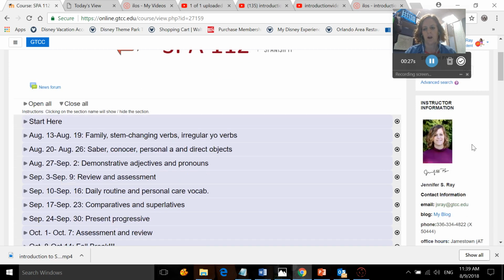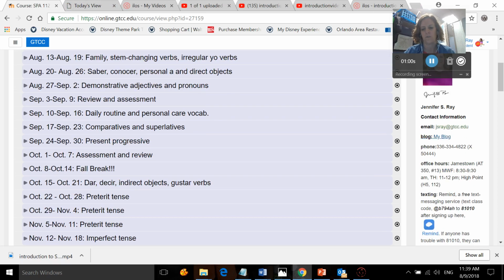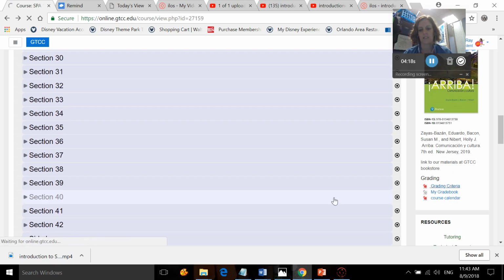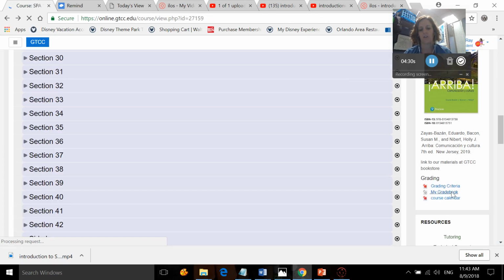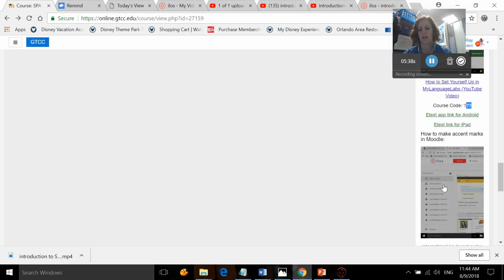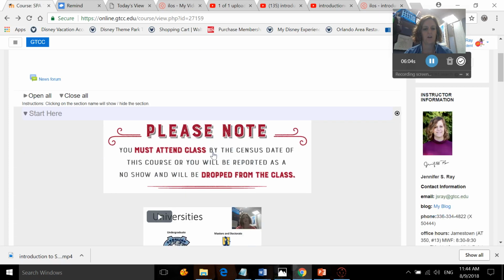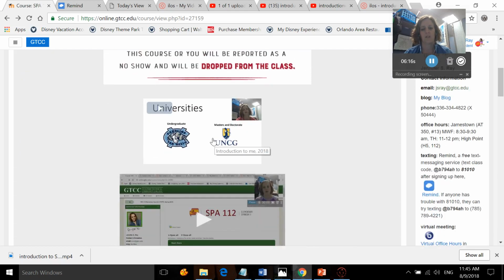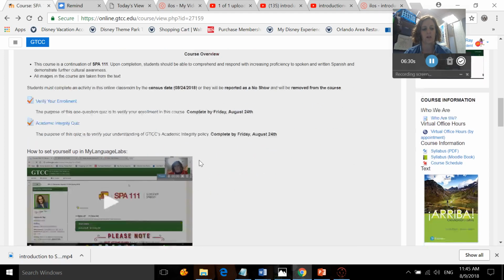introduction to SPA 112 fa 2018